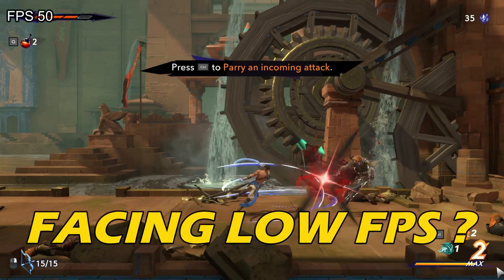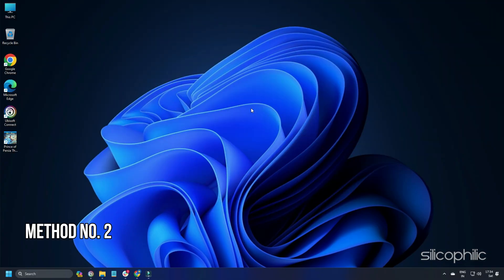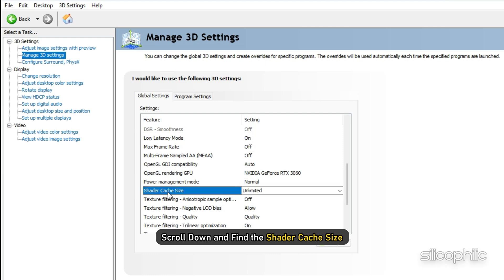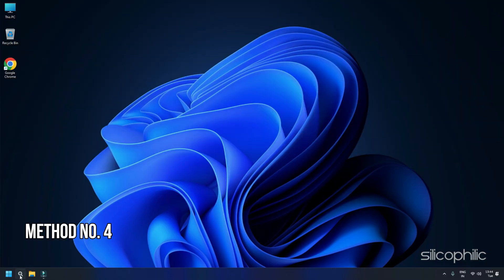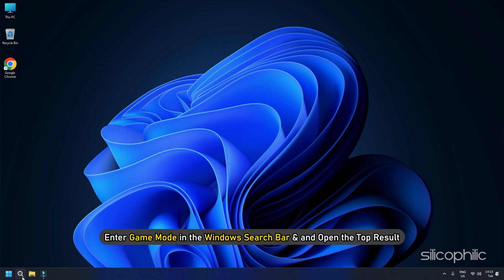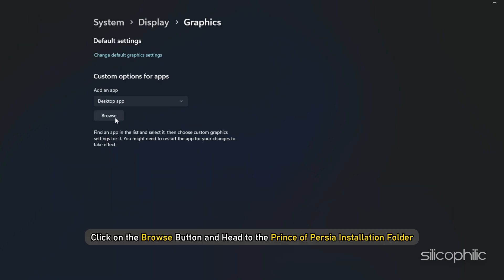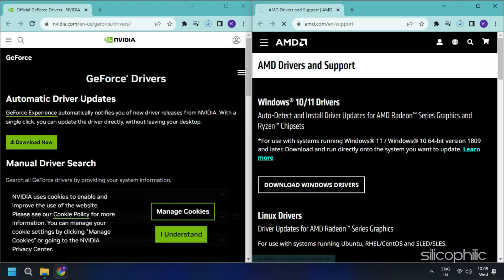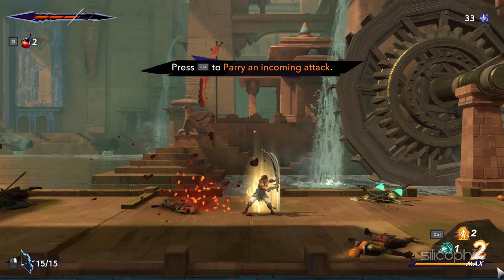How to Fix LOW FPS Issue in Prince Of Persia The Lost Crown | BOOST FPS [100% WORKING METHODS]✅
Are you facing a low FPS issue while playing Prince of Persia: The Lost Crown? Don't worry; you are not alone. Keep watching this video until the end. In this video, we will show how to solve this issue.

Ah, Prince of Persia: The Lost Crown! It's been a hot topic lately, as it was just released on January 15th, 2024. Based on what you'd like to know, I can tell you about:
The game itself:
It's a 2D action-adventure platformer with a focus on acrobatic combat and platforming challenges.
You play as Sargon, a young prince who must manipulate time itself to save his kingdom from a looming curse.
The game features stunning visuals inspired by Persian mythology, a captivating story, and innovative "Time Powers" mechanics that let you rewind time, slow down enemies, and create temporal clones.
It's received mostly positive reviews for its smooth controls, engaging combat, and beautiful environments, though some have criticized its backtracking and difficulty spikes.
Specific aspects of the game:
The story and lore delve into Persian mythology, featuring mythical creatures like Simurghs and Ahriman.
The combat system emphasizes combos and timing, rewarding skilled players with flashy takedowns.
The platforming mechanics are reminiscent of classic Prince of Persia games, with wall-running, grappling hooks, and death-defying leaps.
There are plenty of secrets and collectibles to discover, encouraging exploration and replayability.
Other information:
The game is available on Nintendo Switch, PlayStation 5, PlayStation 4, Xbox Series X/S, and Xbox One.
There's a free demo available to try out the game before you buy it.
A Deluxe Edition includes an art book, soundtrack, and additional in-game content.
So, what specifically would you like to know about Prince of Persia: The Lost Crown? I'm happy to share my knowledge and answer any questions you have!

Timestamps:
00:00 Intro
00:16 Method 1
00:42 Method 2
01:13 Method 3
02:18 Method 4
02:54 Method 5
03:35 Method 6
04:15 Method 7